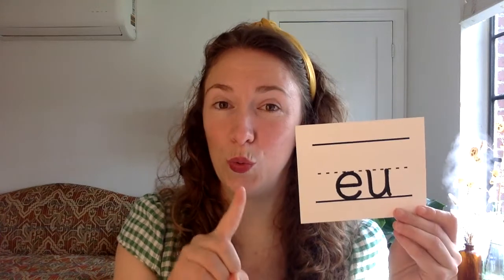Phonograms 56-72 "My turn, your turn"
A phonogram is simply a letter, or a group of letters, and all the sounds that they make. In short, it's a spelling pattern.

There are 26 letters in the English alphabet, but there are approximately 42 sounds. The result is 72 phonograms.

The sounds are said in order from most often used to least often used -- for example, "a" most often says /a/ as in "apple," then its name as in "cape", and lastly /aw/ as in "tall." This is helpful knowledge when reading.